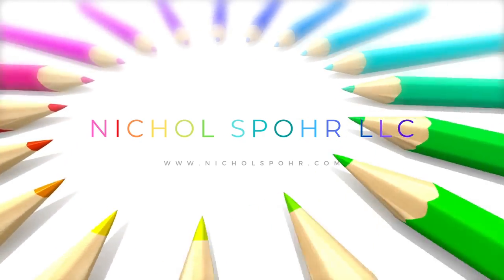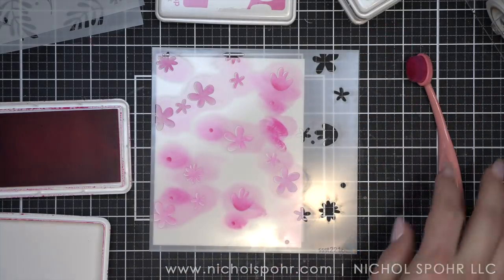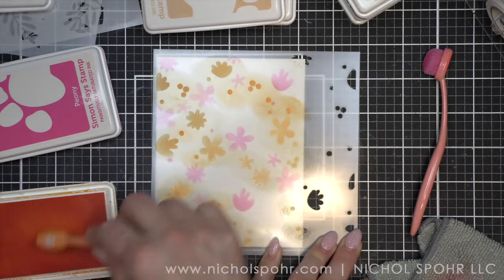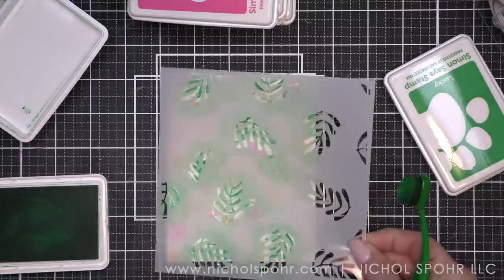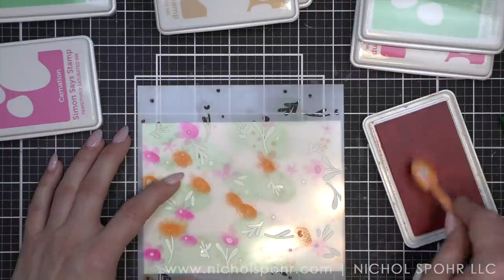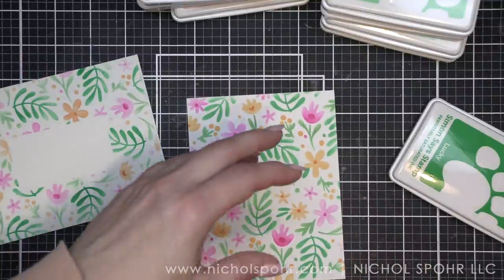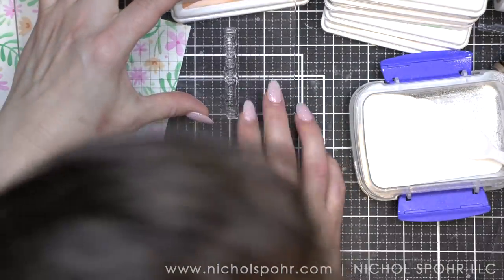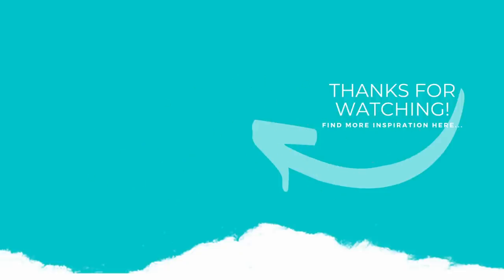Stencil Layering Birthday Card & Envelope (Simon Says Stamp Happy & Joyful Release)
➤ LET’S BECOME FRIENDS!!